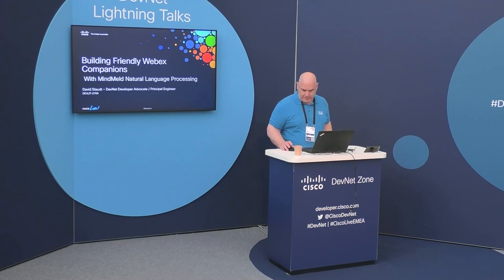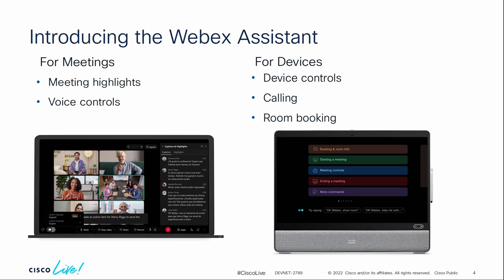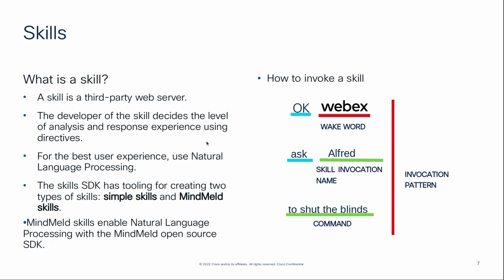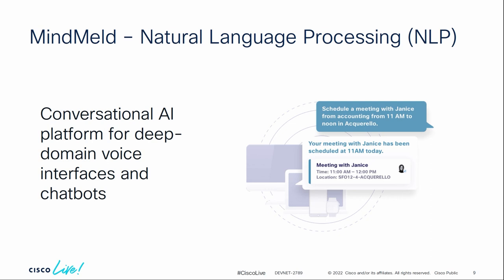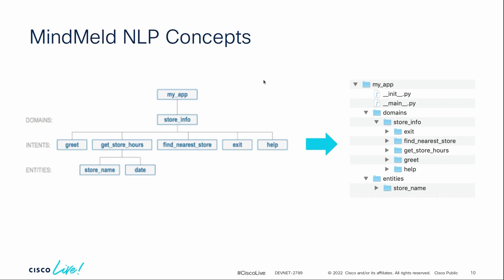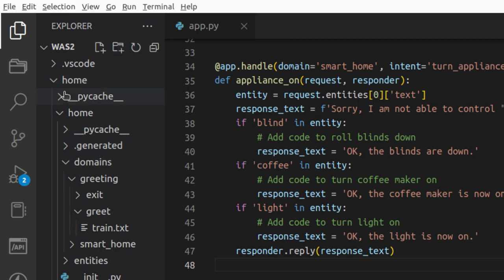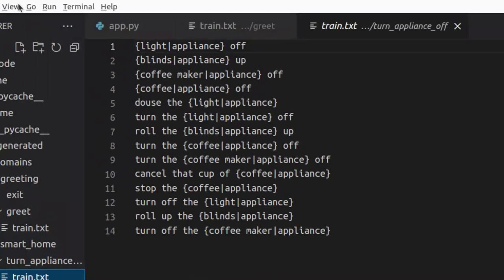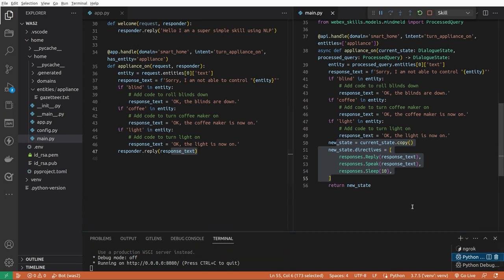Build Friendly Automated Companions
If ChatGPT has taught us anything, the language constructs used in training algorithms matters. This session is a quick overview of how to train MindMeld's deep NLP algorithms to analyze human speech for custom knowledge domains, formulate friendly answers from its built-in knowledge base, and even self-learn from bulk training data.